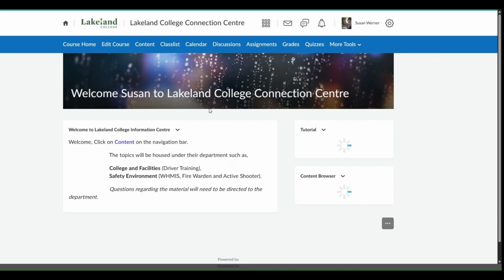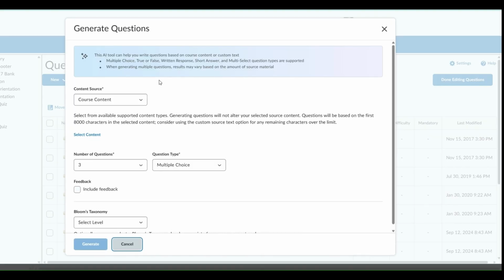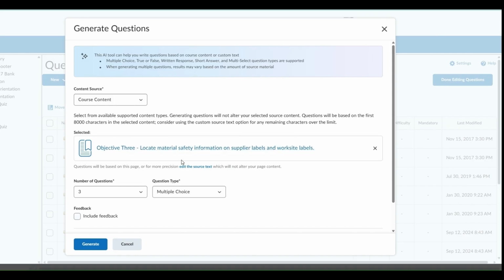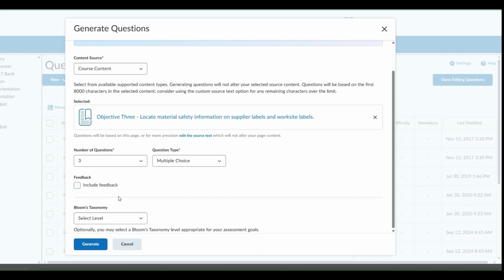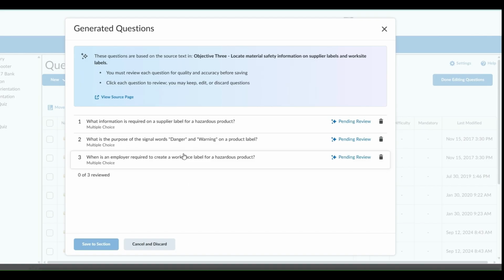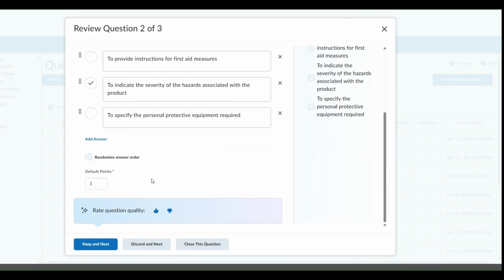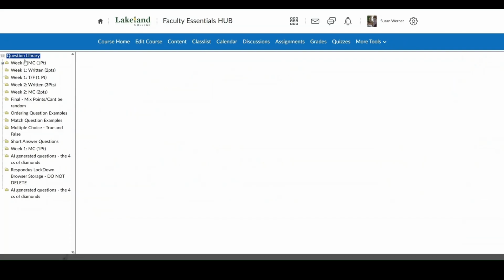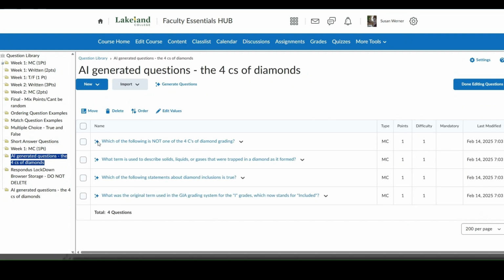Stop Writing Questions Manually – Let Lumi Do It for You!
Unlock the power of Lumi Pro Quizzes! In this tutorial, see how instructors can automatically generate high-quality quiz questions directly from their course materials. Save time, boost engagement, and create assessments that truly reflect your content.
✅ Generate questions in seconds
Perfect for educators looking to streamline quiz creation and enhance student success.
00:00 Introduction
00:19 How to Generate Quiz Questions with Lumi
01:13 Review your questions in Lumi